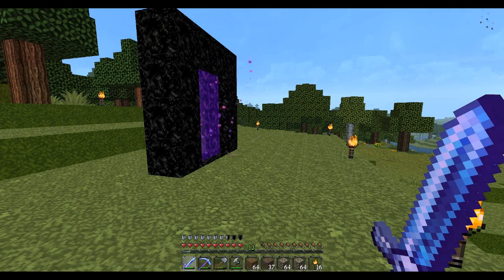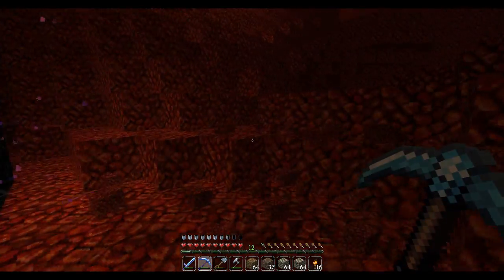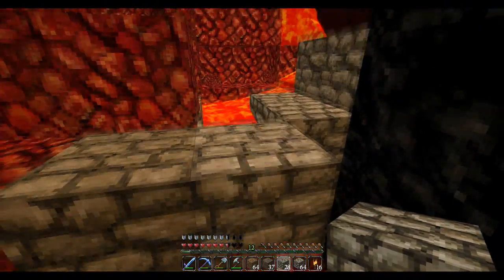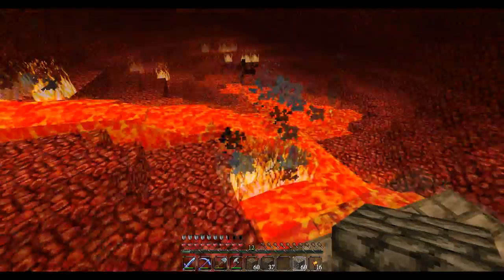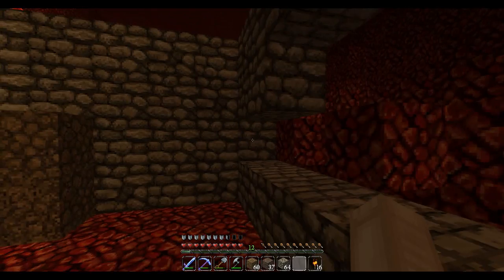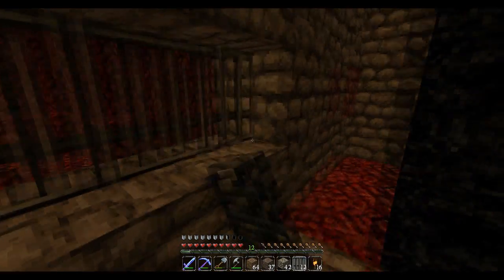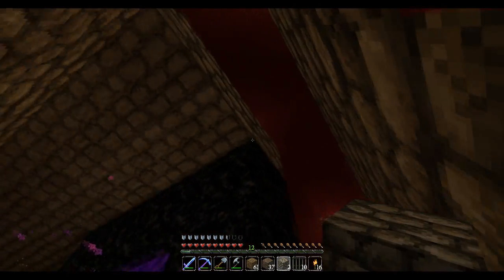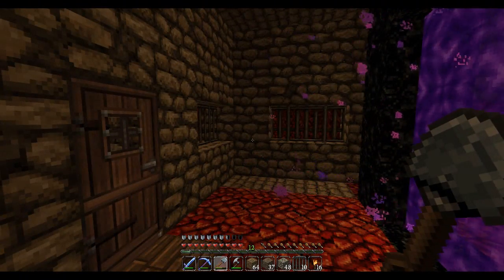Minecraft How to Protect Nether Portal Tutorial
In this video I show you how to protect the portal once you arrive in the Nether and things get tricky real fast! hope you enjoy and if you do, please like and subscribe.